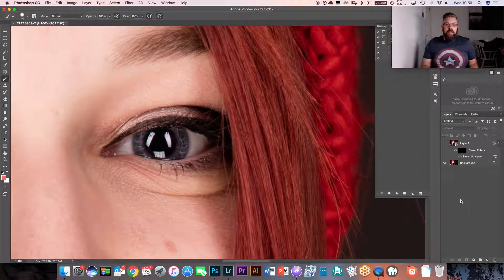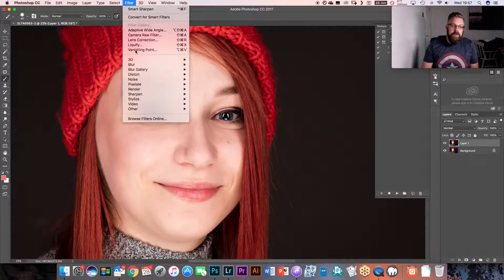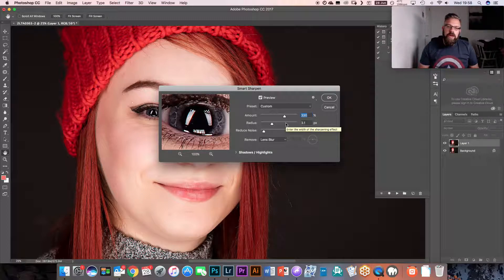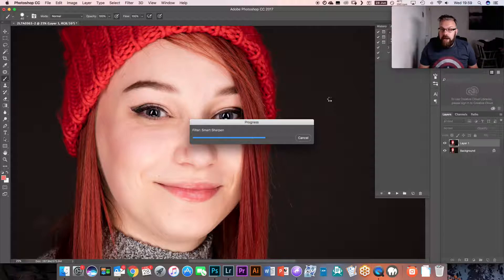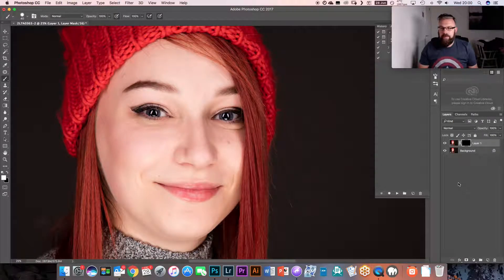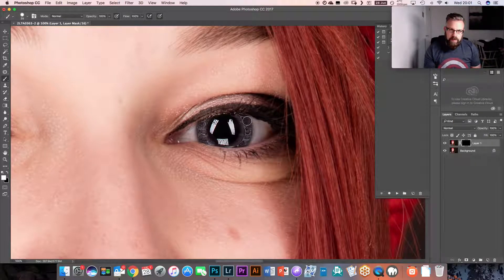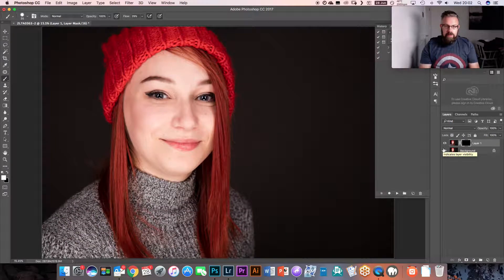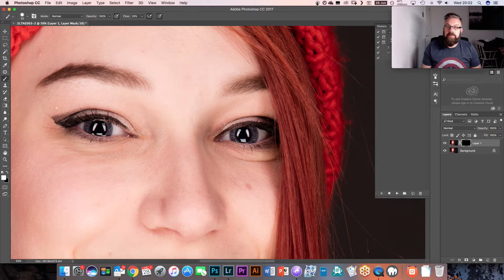Sharpen a Subjects Eyes in Photoshop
A quick tutorial on how to sharpen your subjects eyes in Adobe Photoshop.